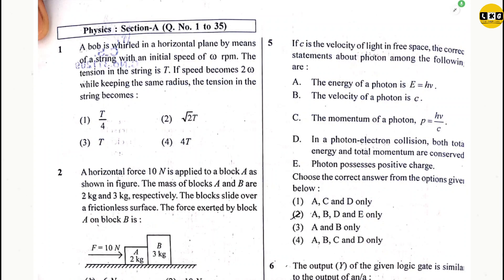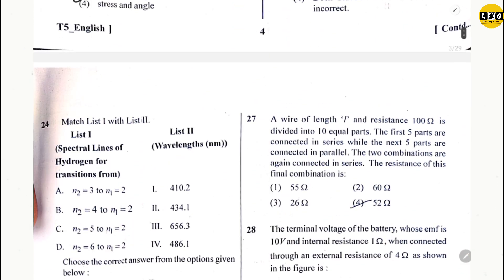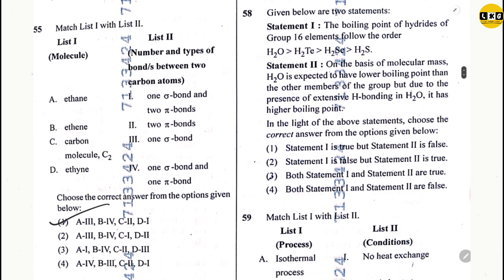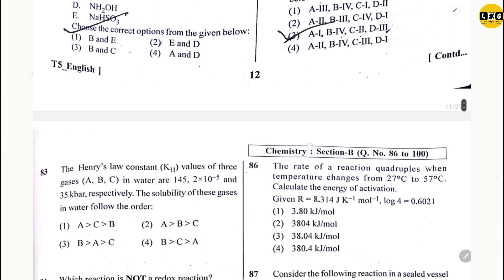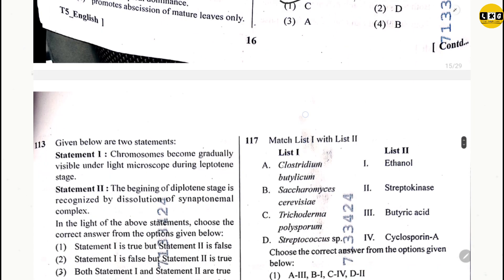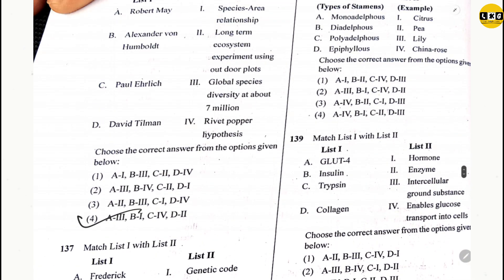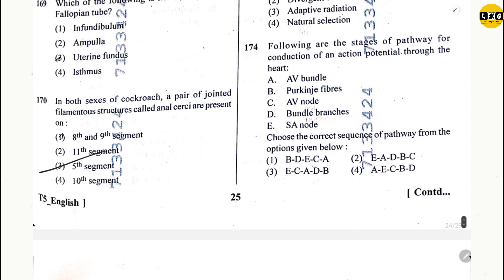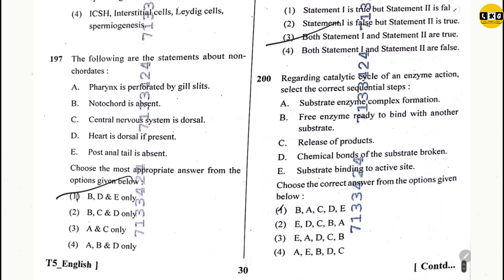NEET2024 ANSWER KEY| complete PCBZ solved | code T5 | question paper with answer🔥🔥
Hello everyone
The NEET (National Eligibility cum Entrance Test) is an all-India entrance examination conducted by the National Testing Agency (NTA) for admission to undergraduate medical (MBBS), dental (BDS), and equivalent courses in India. It's a highly competitive exam that assesses students' knowledge in Physics, Chemistry, and Biology. NEET scores are used by various medical colleges across India for admissions.

Here is the key answer for neet 2024